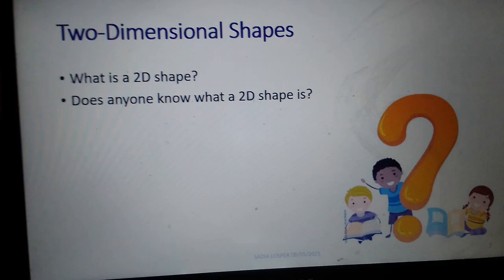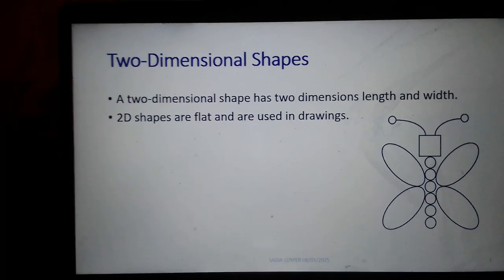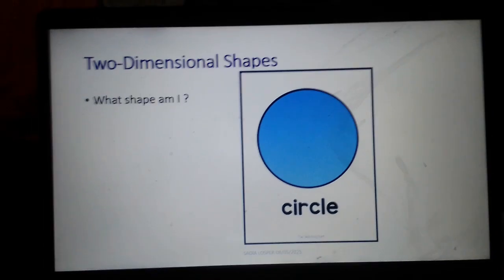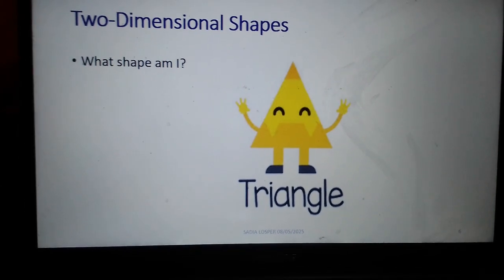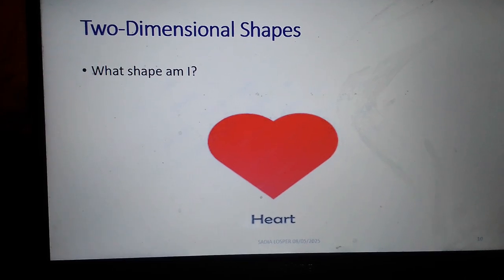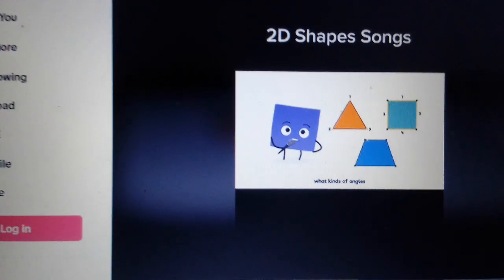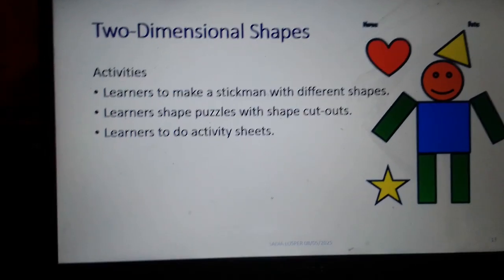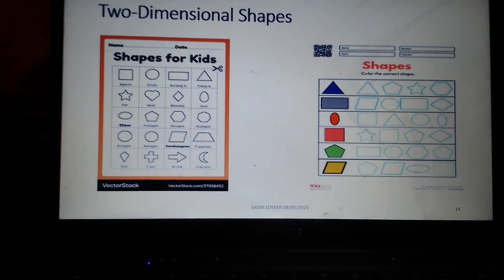2d shapes lesson for grade 1